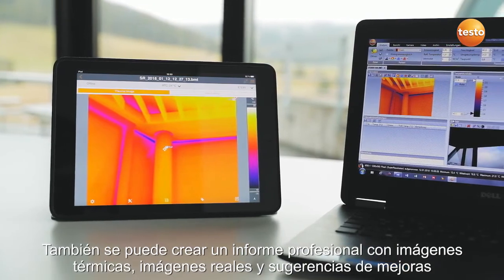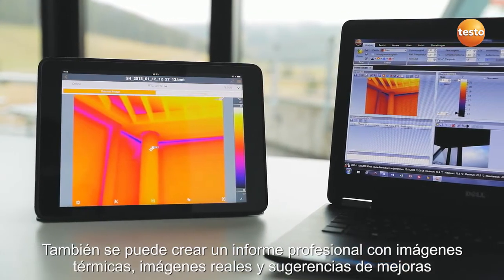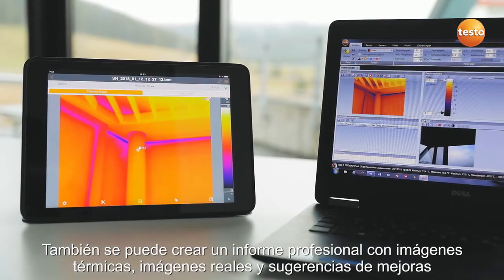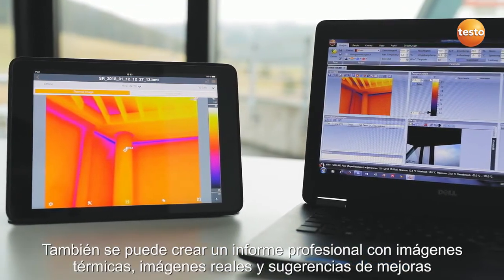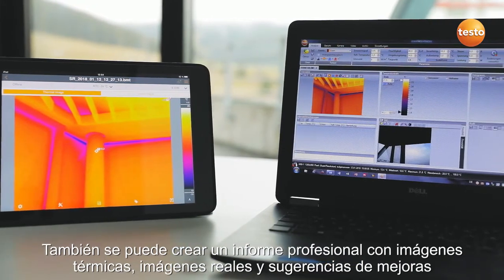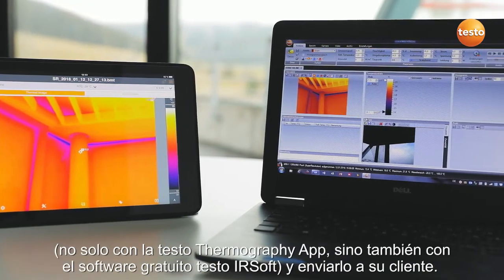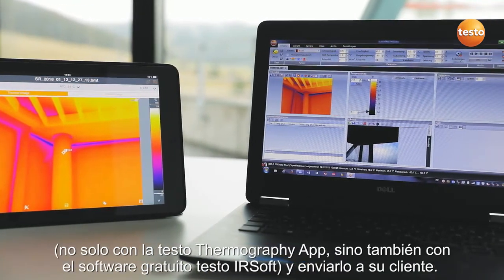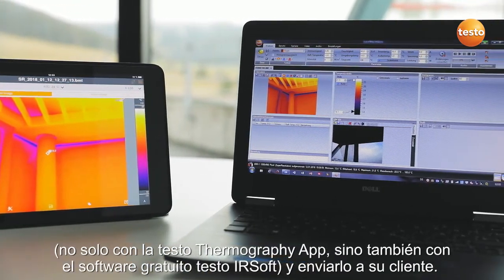Termografía en la construcción con la cámara termográfica testo 872 | Be sure. Testo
Vea como detectar fugas y puntos débiles en el exterior y en el interior de edificios de forma rápida y exacta con la cámara termográfica testo 872.